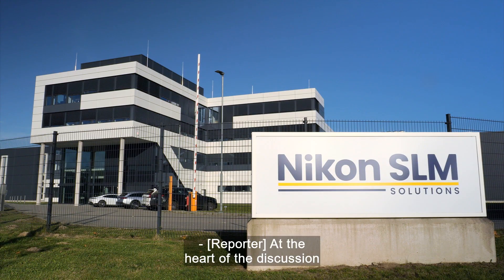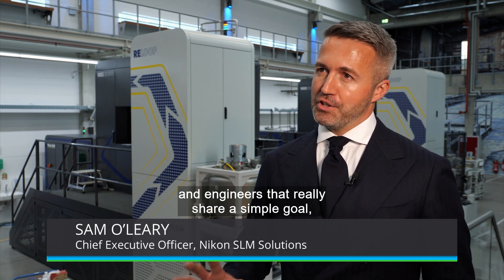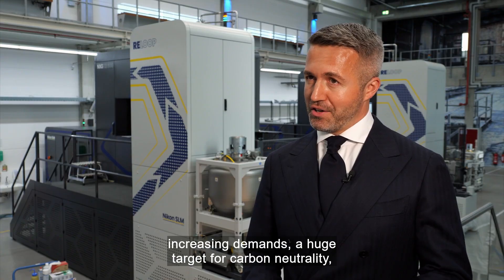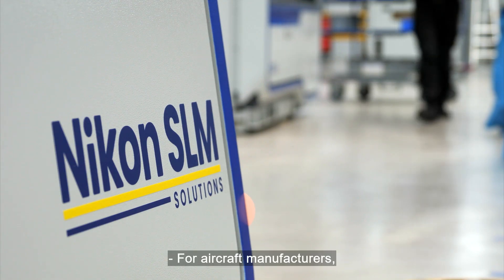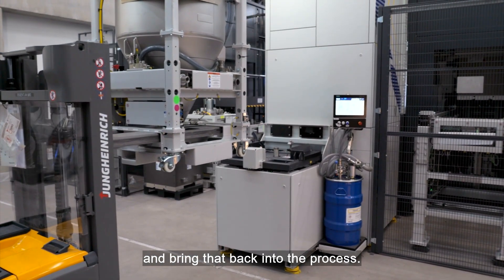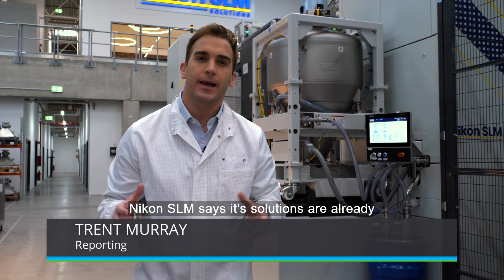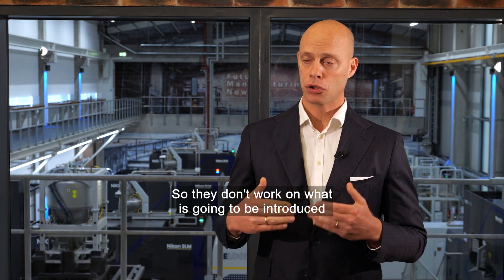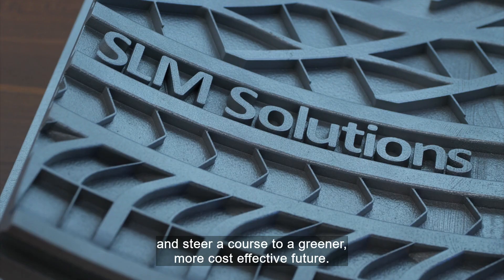Nikon SLM Solutions | Manufacturing Technology for a Carbon-Neutral Future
As we move towards a carbon-neutral future, the aviation industry must innovate to meet net-zero goals by 2050. Nikon SLM Solutions is driving this transformation with additive manufacturing technology that enhances the production of critical parts leading to significant reductions in emissions and waste, whilst also improving performance and efficiency.

For more content on Aviation, Transport and Sustainability, as well as hearing from the voices of key opinion leaders, individuals and organisations across the world of business, visit the ITN Business Hub